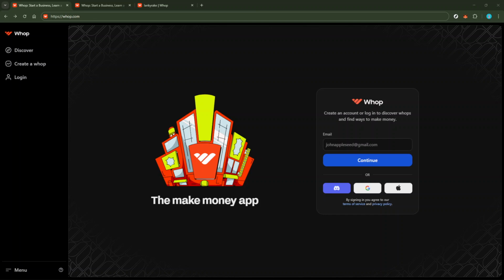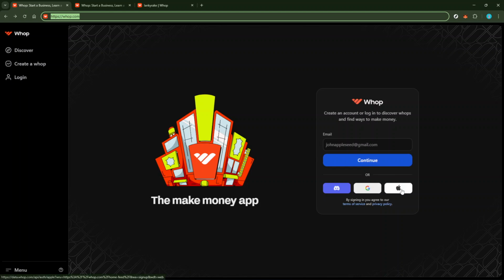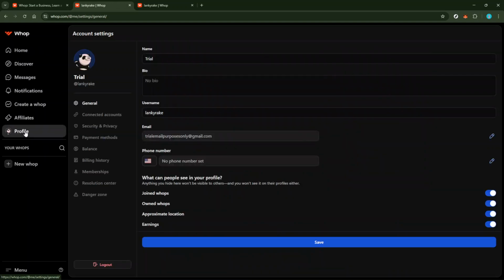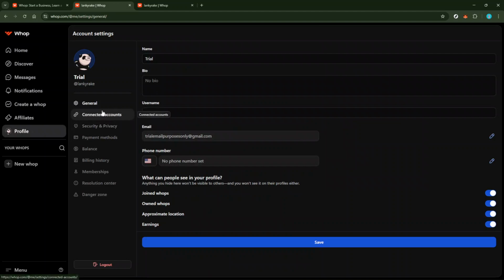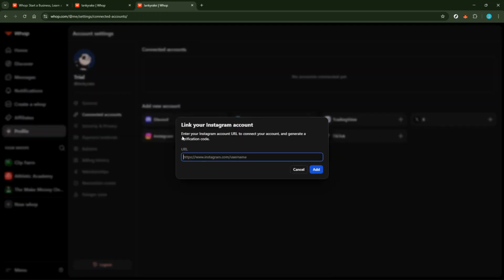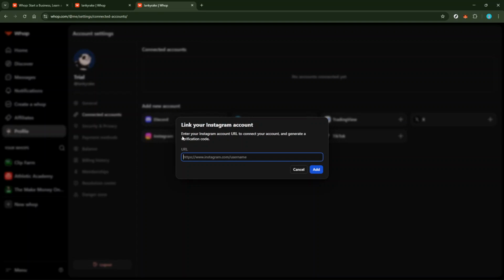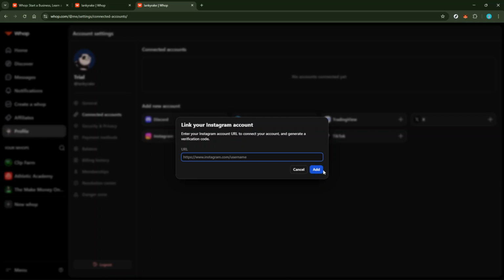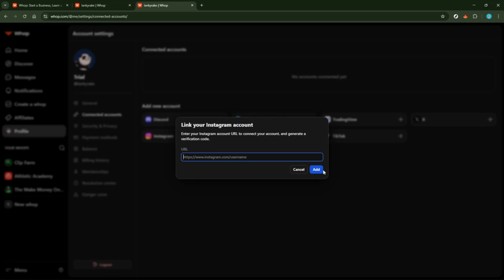How To Verify Your Instagram Account On Whop [2025 Guide]